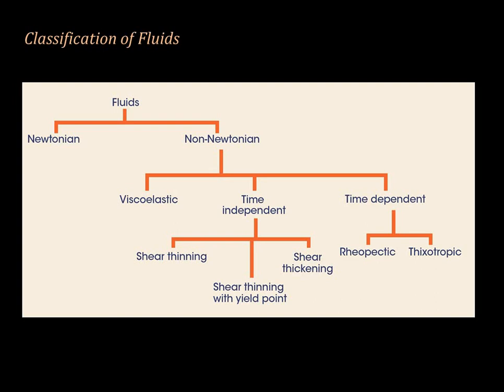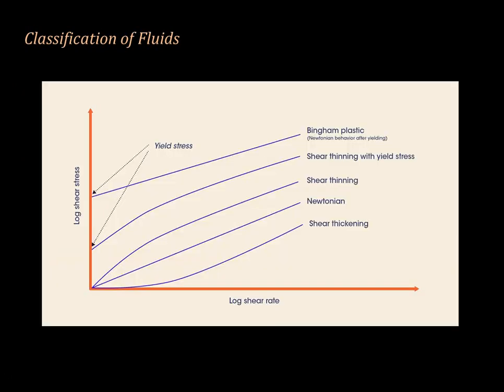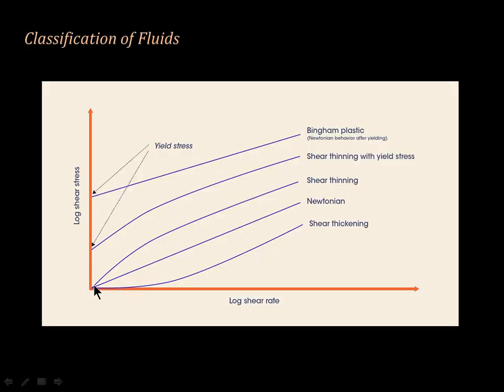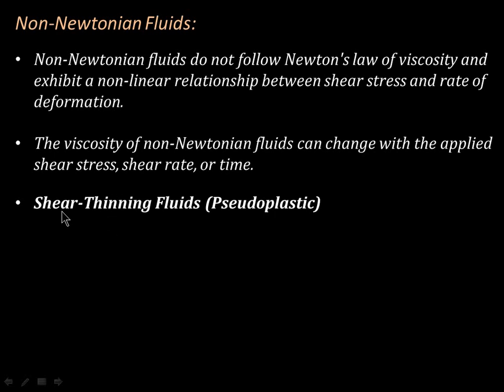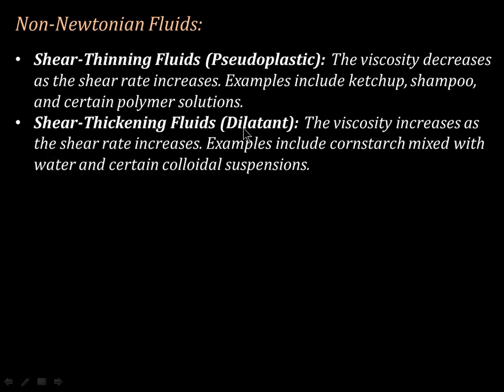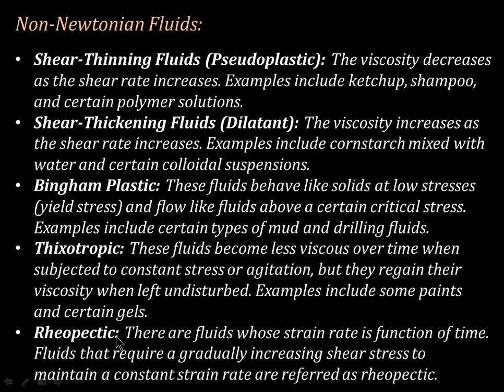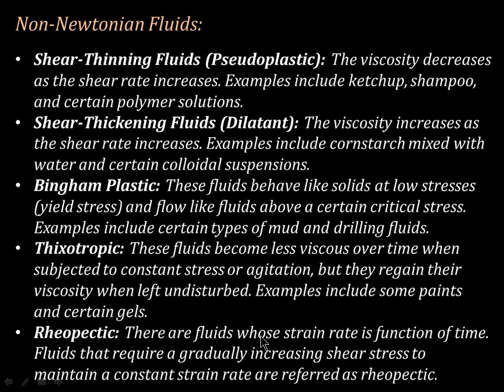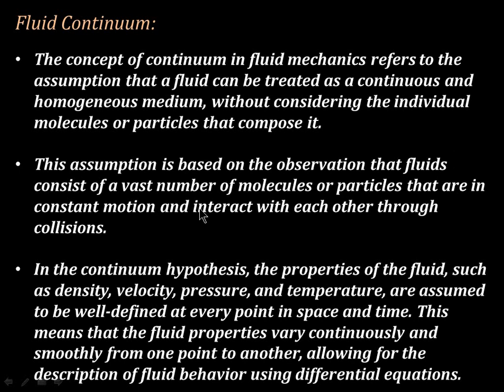Types of Fluid & its Rheology along with fluid continuum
This video includes detailed description of Types of Fluid & its Rheology along with fluid continuum